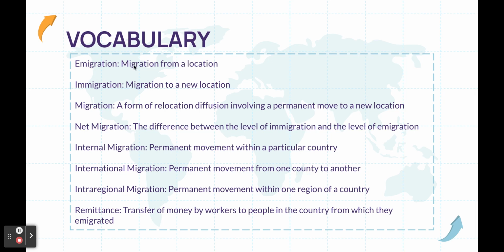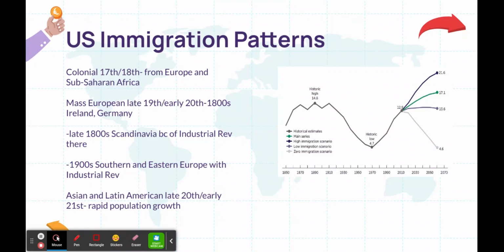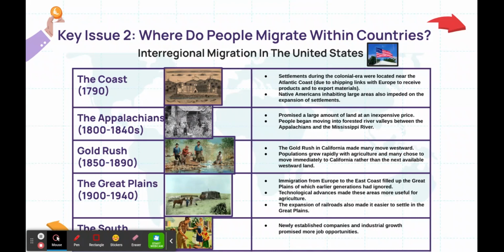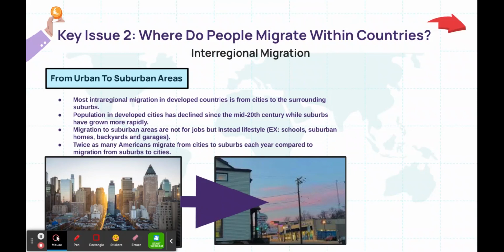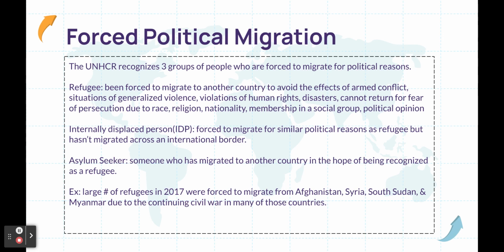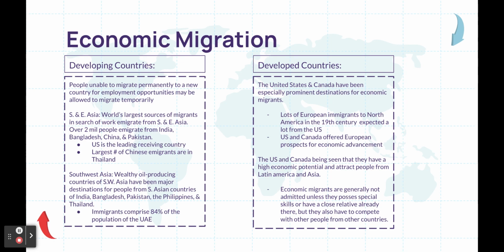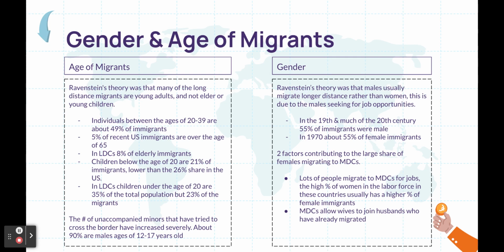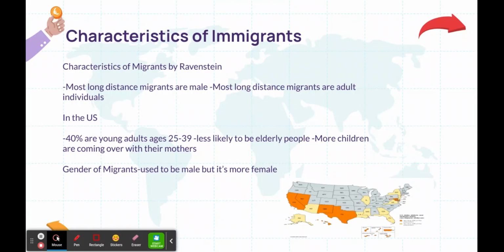AP HG Chapter 3